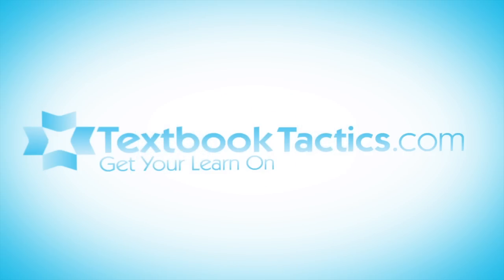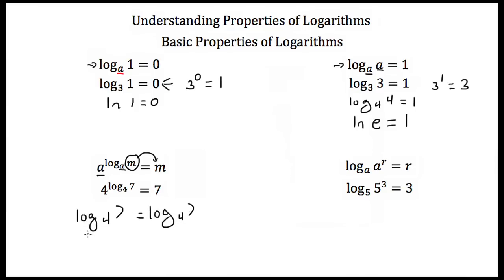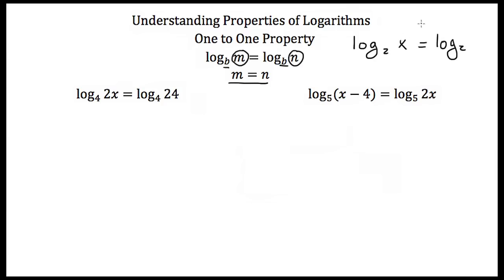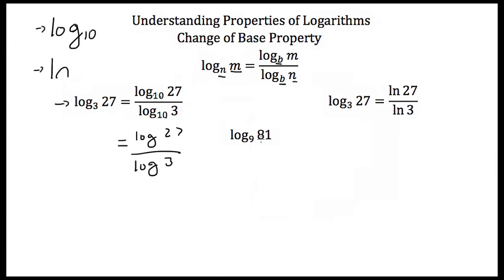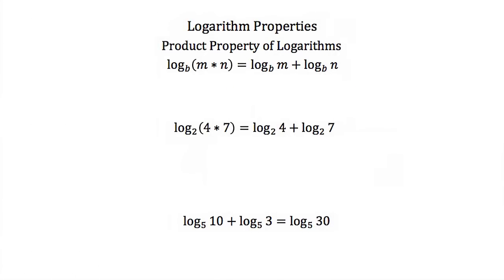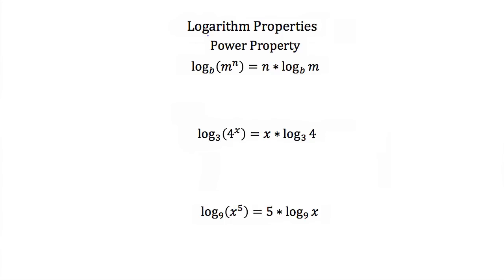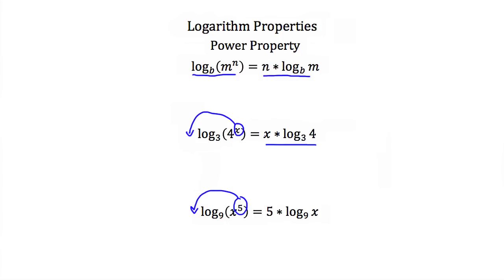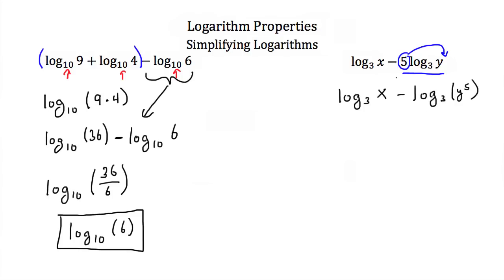Understanding Properties of Logarithms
Properties of Logarithms: An introduction to the basic properties, the one to one property, the change of base property, product, quotient, and power properties of logarithms.